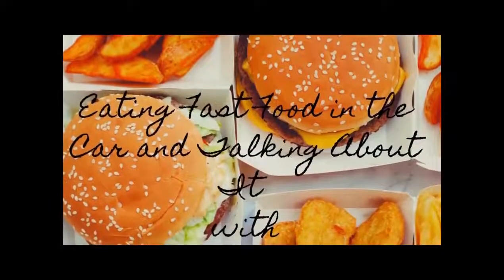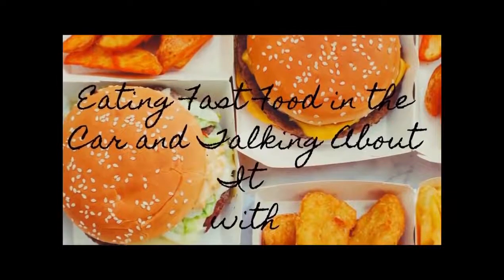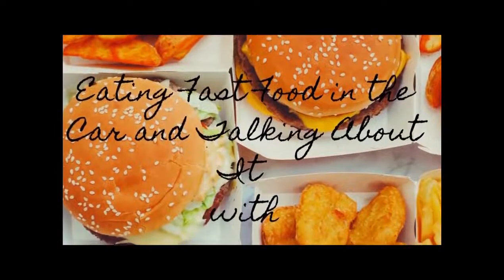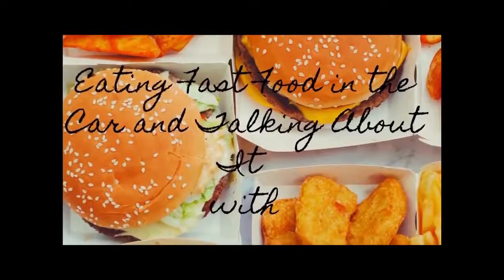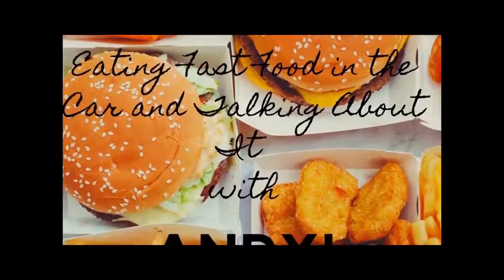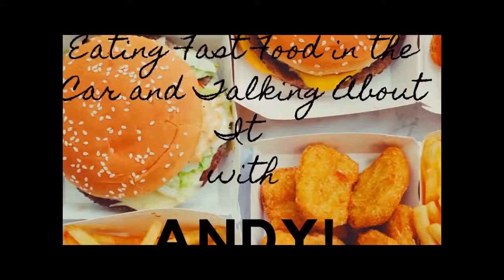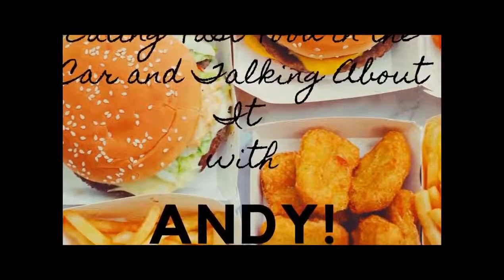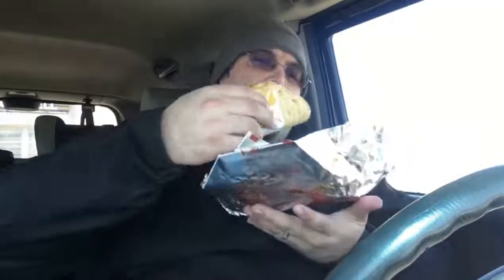EFFitCaTAiWA! Episode 18: Taco Bell Quesalupa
This week we take a look at a couple items from Taco Bell, including returning favorite the Quesalupa!
Bonus points for anyone who gets the movie reference in the intro.

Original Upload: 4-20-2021